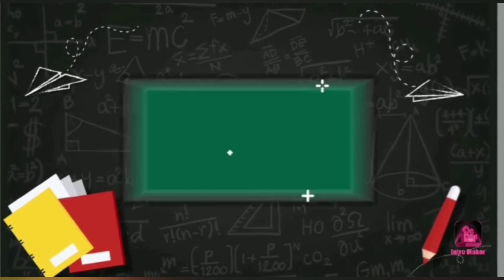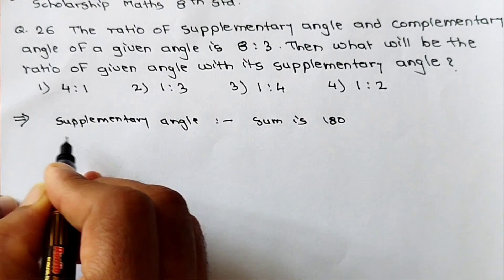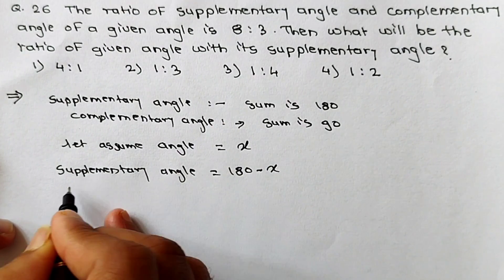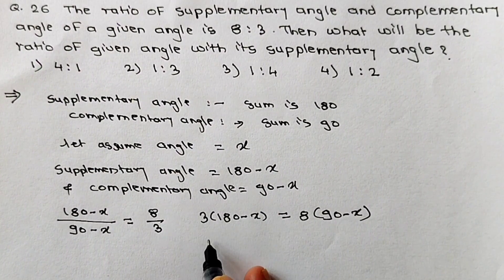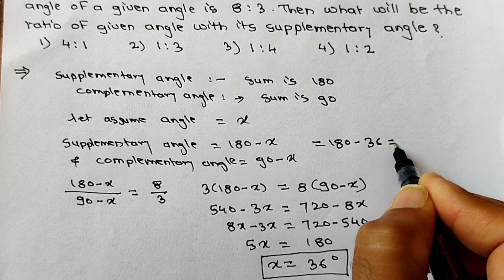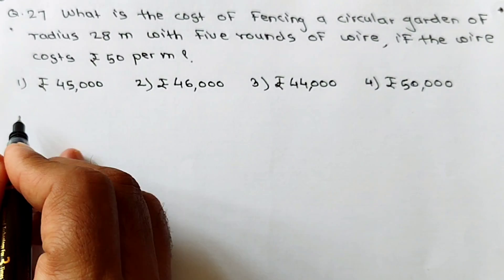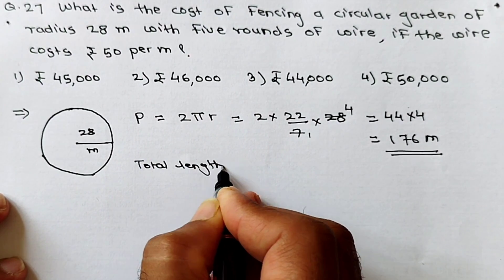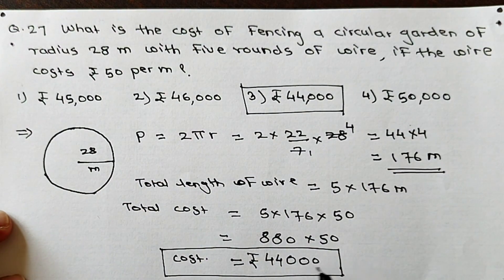8th standard Scholarship | 2022 paper 1 maths explanation | Question 26 to 30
Today's Topic: -
8th standard Scholarship | 2022 paper 1 maths explanation | Question 26 to 30